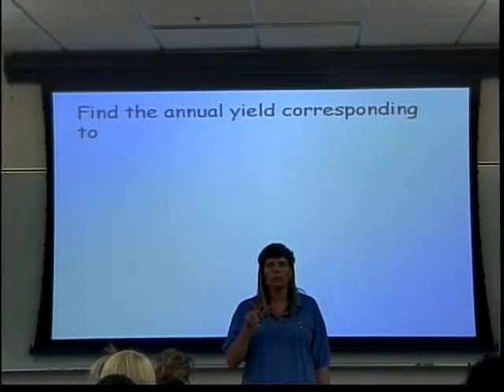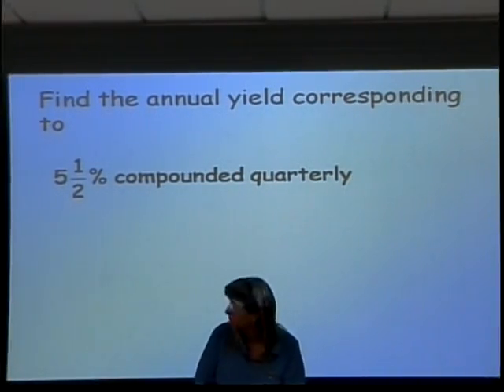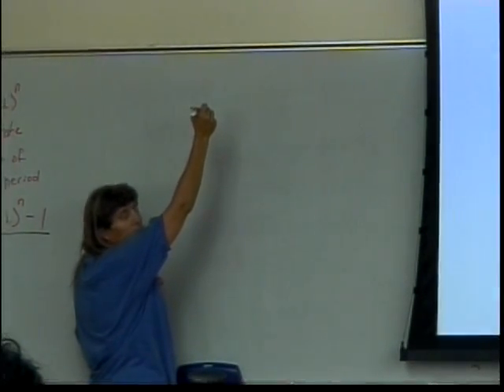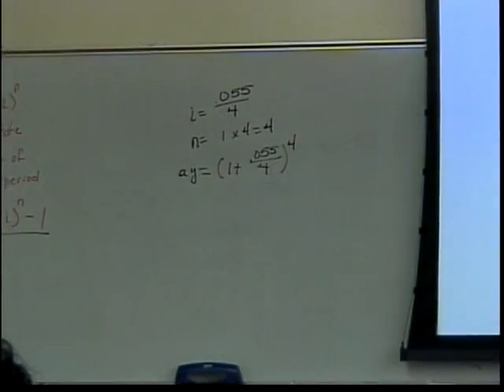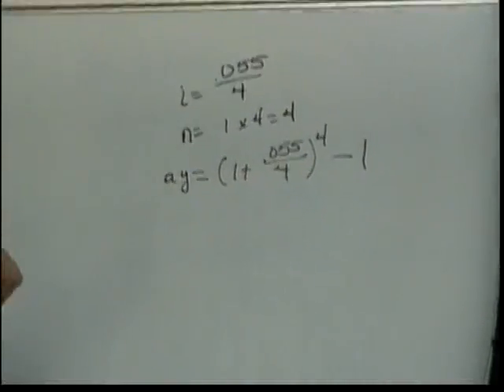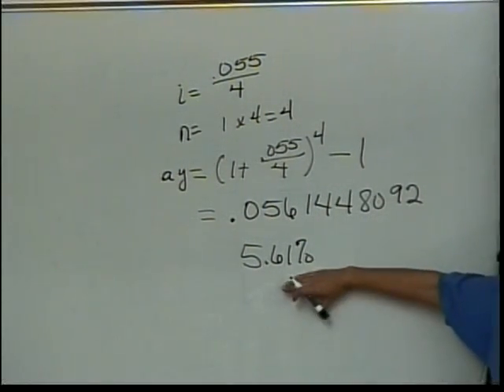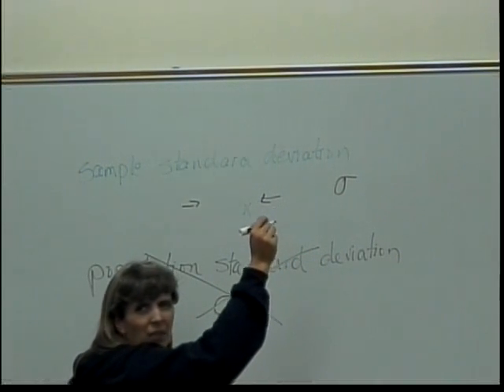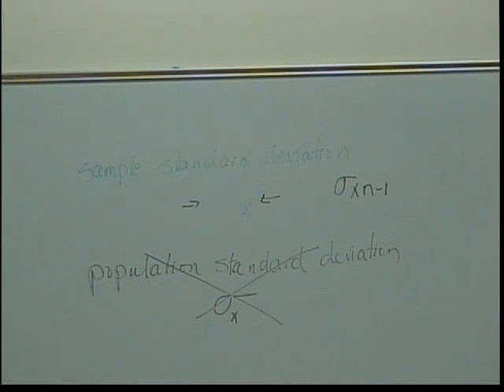Compound Interest (part 3)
This is the beginning finance lecture on compound interest.